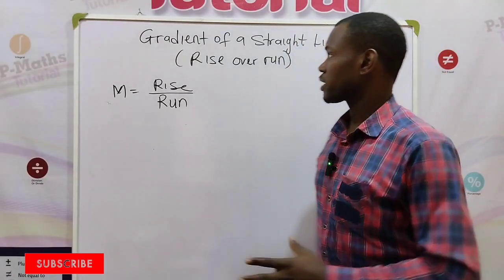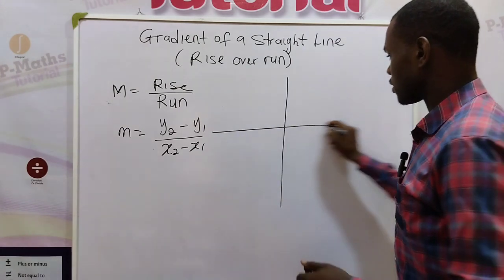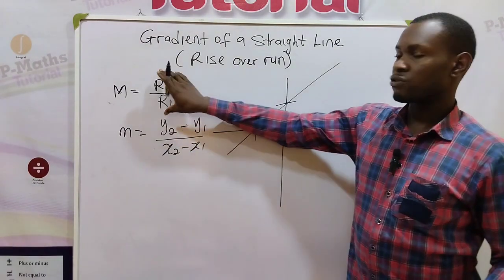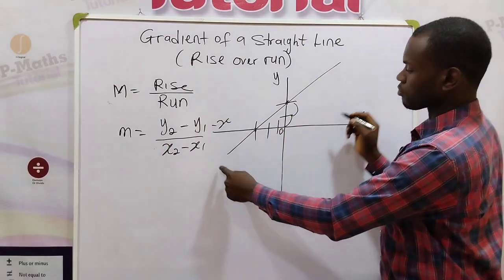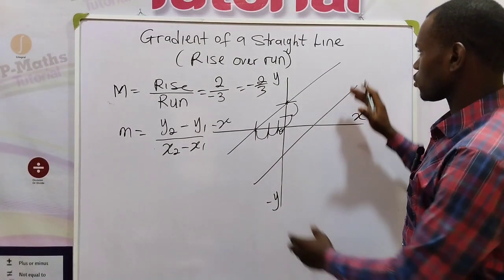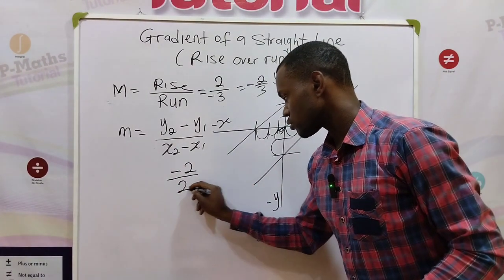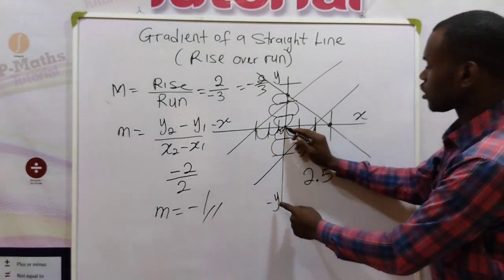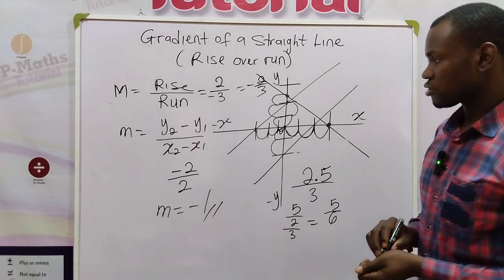Learn how to use the concept of rise over run to get the slope of a straight line.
This video provides a video lesson on the fastest method to determine the slope of a linear graph. carefully watch through and learn something new.